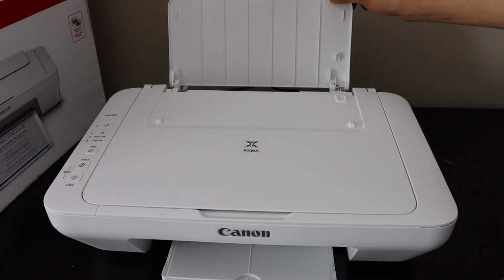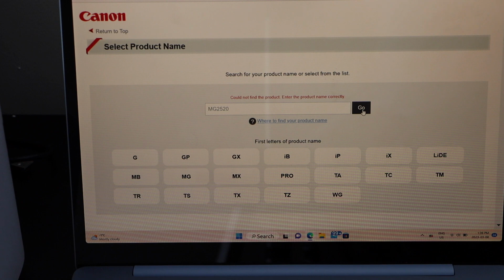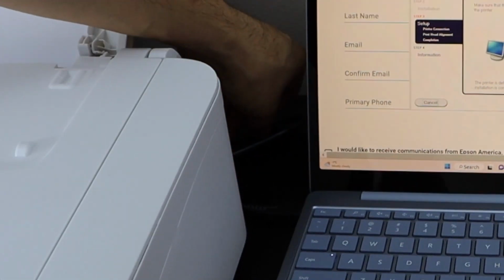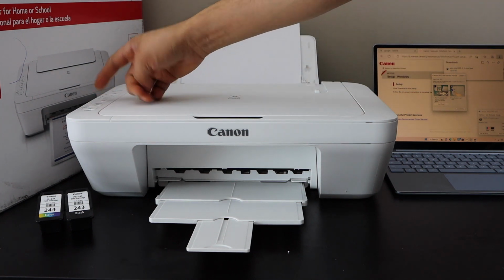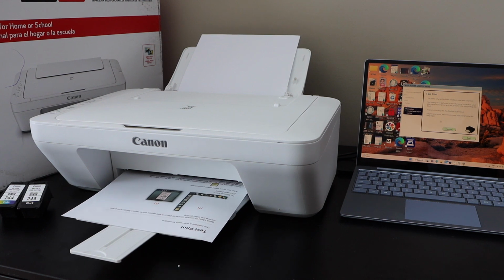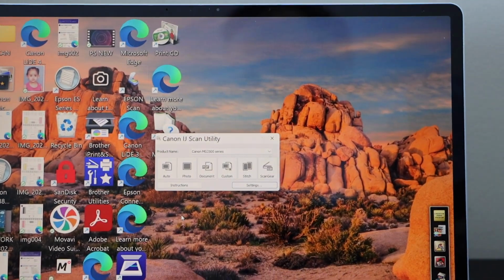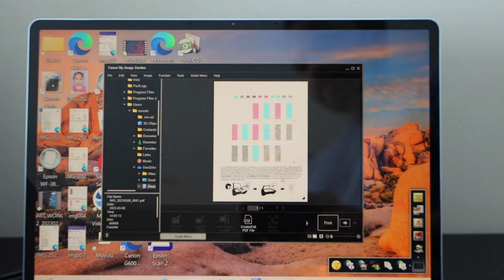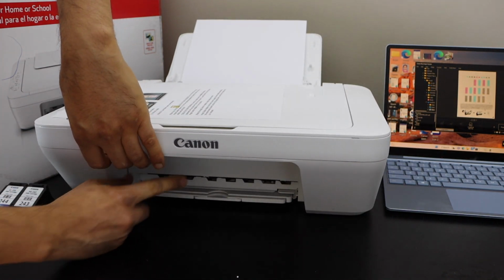Canon Pixma MG2522 Setup, Unboxing, Install Ink, Load Paper, Install driver, Print, Scan & Review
This video reviews how to quickly unbox your Canon Pixma MG2522 Printer and complete a setup. This is a USB Printer and does not have a wireless function. This video shows how to install setup ink cartridges 243 and 244. Install drivers in a windows laptop, load paper tray, print & scan alignment paper, and print & scan using canon ij scan utility.